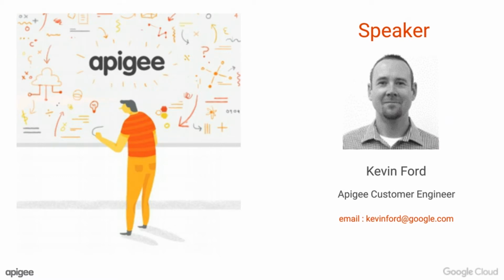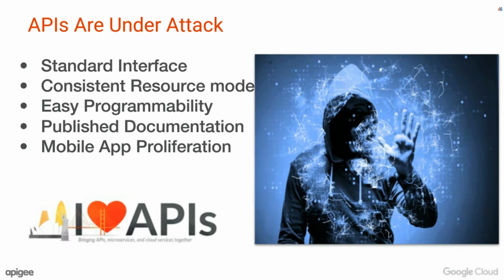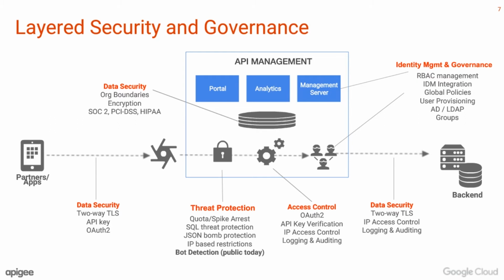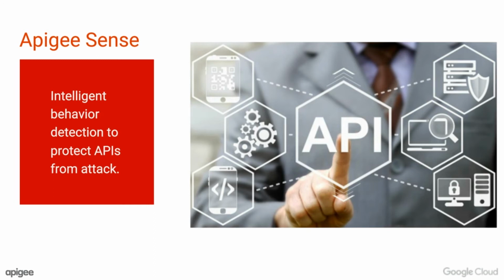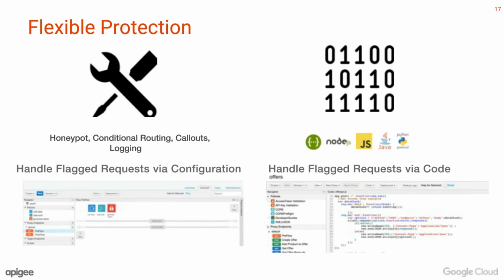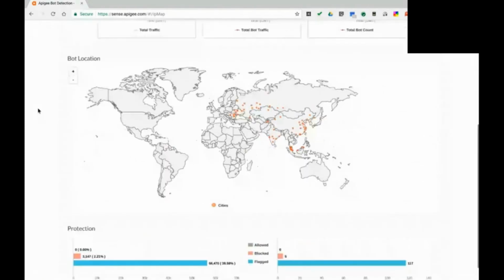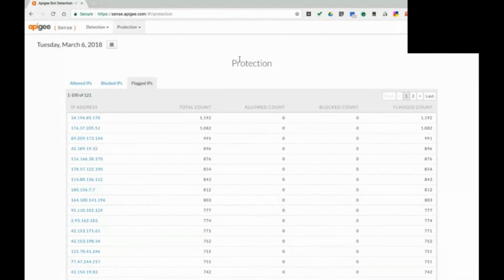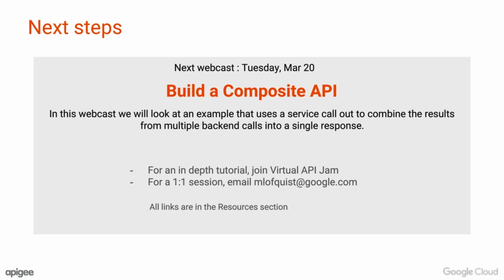How secure are your APIs?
APIs have revolutionized how companies build new marketing channels, access new customers, and create ecosystems. Enabling all this requires the exposure of APIs to a broad range of partners and developers—and potential threats.

Join us for a webcast to learn more about the latest API security issues. We’ll discuss:

The API threat landscape
API security best practices
How Apigee is helping customers protect their APIs